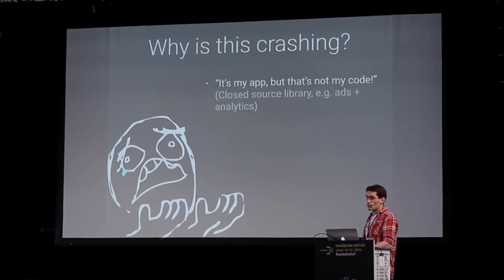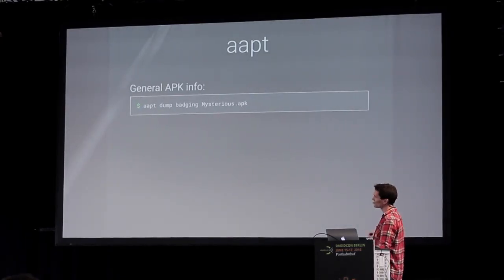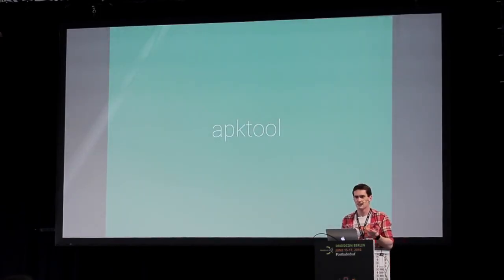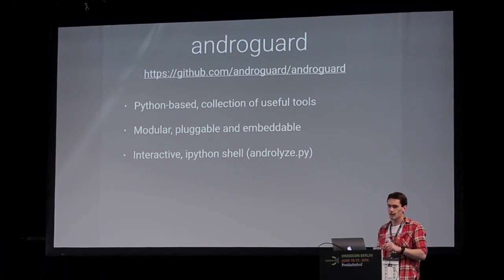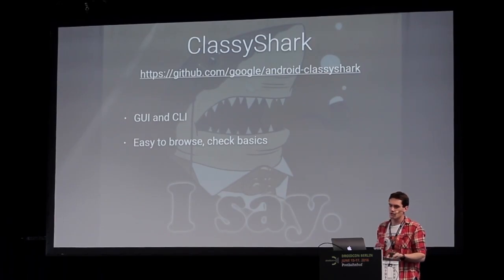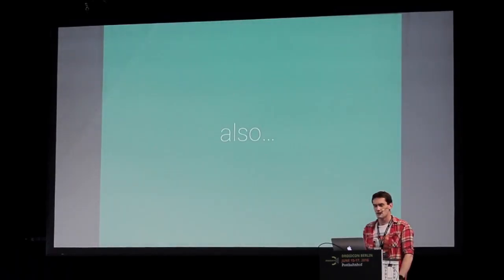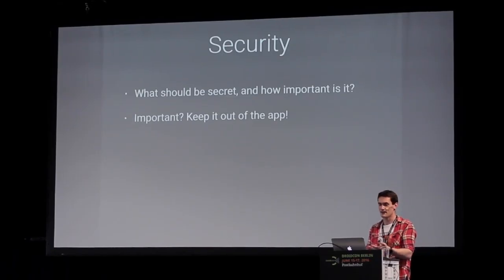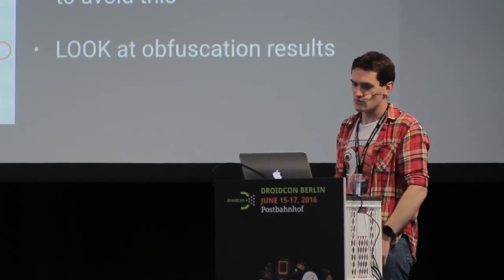Reverse Engineering is not just for hackers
Speakers: Jon Reeve
Sources: doridcon Berlin 2016

We spend a lot of time putting apps together, but when was the last time you pulled one apart? How wonderful is it that Android is open-source, so we can simply look at the code when we need to? What if it were just as easy to look at the source code and behaviour of any other app?

If we can streamline the process of looking inside a compiled application then we're more likely to employ it to answer questions and teach us valuable lessons we can apply to our work. We may learn from others and also make our own apps more secure. We can pinpoint bugs that come from closed-source libraries such as those for ad and tracking networks, and work around those bugs, get them fixed faster, or even patch them if need be!

This talk will present simple real-world examples for maximum practical benefit using some of the ever improving set of reverse engineering tools for Android.

You don't need to have any experience reverse engineering anything before, but hopefully even if you do you'll pick up a few useful tips. This talk aims to make every developer more familiar with the reverse engineering tools available for Android, and how and why they should apply them. There's an incredible amount that can be learned from taking things apart!